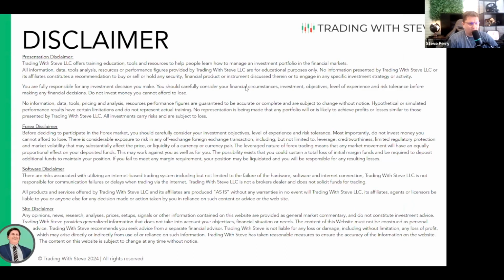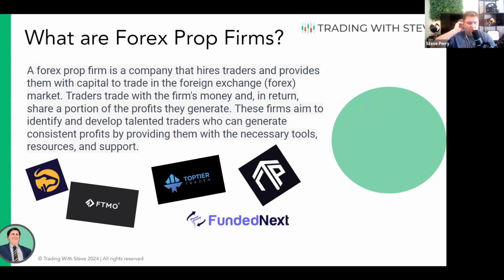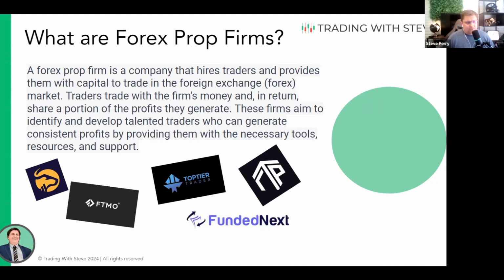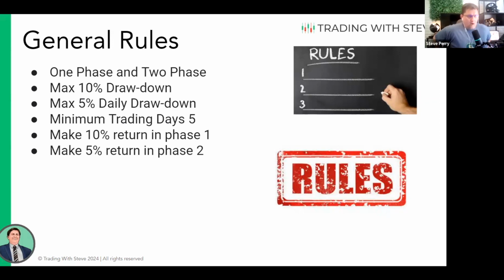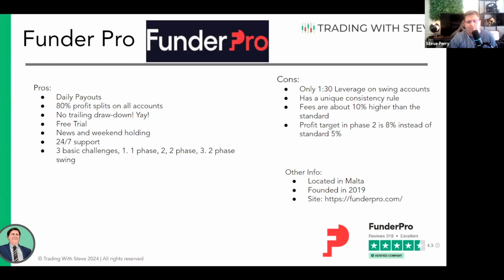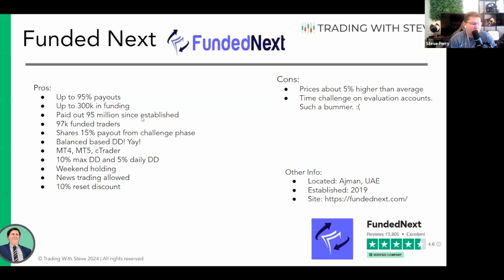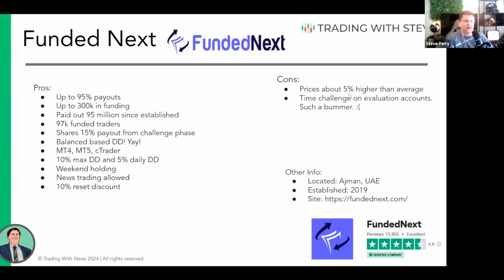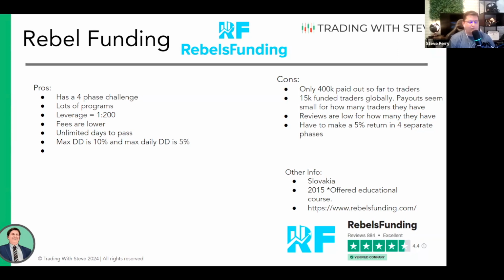These Prop Firms are Legit! 05/01/2024